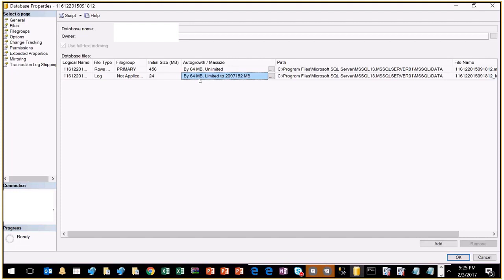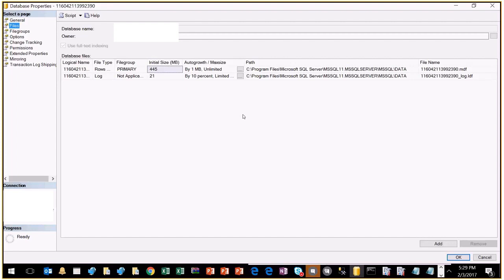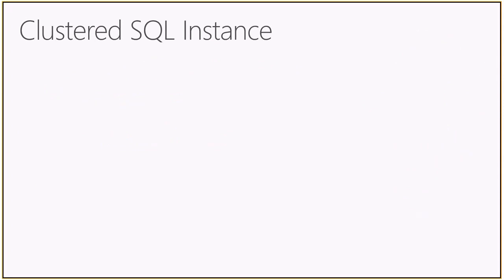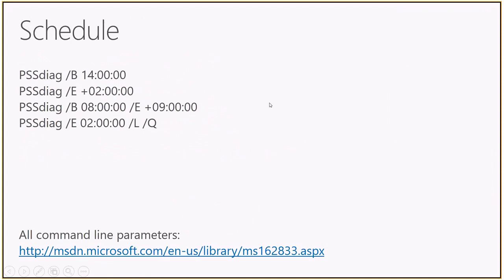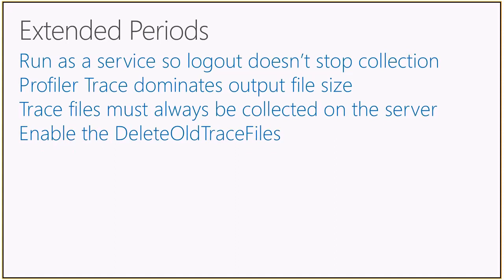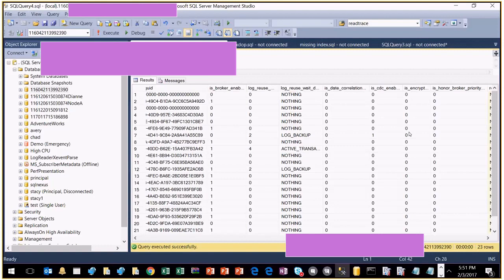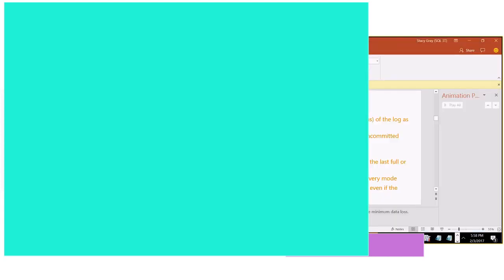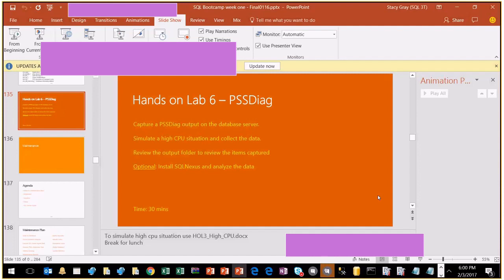Microsoft SQL Server Capacity Planning PSSDiag Auto Grow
Training class on Microsoft SQL Server proper capacity planning, auto grow settings, virtual log files and their impact on recovery and restoring.  How to run pssdiag to capture data needed to troubleshoot performance issues.